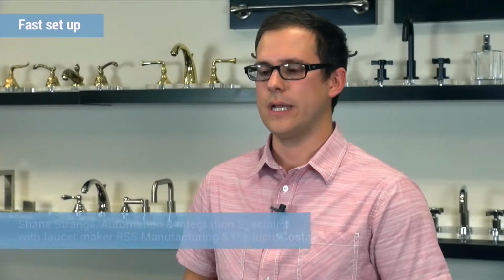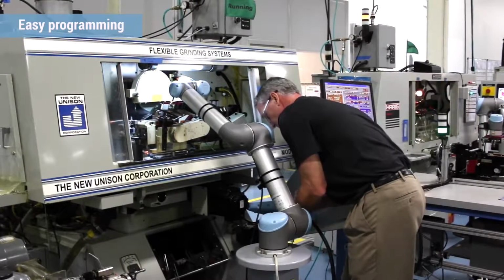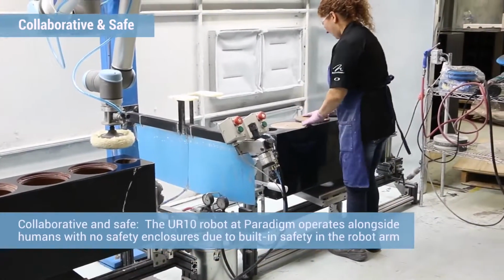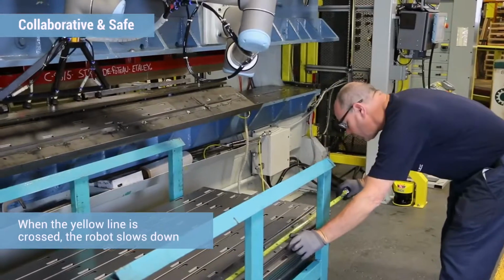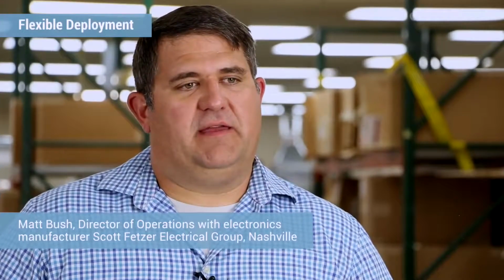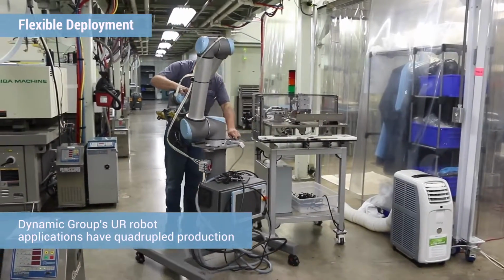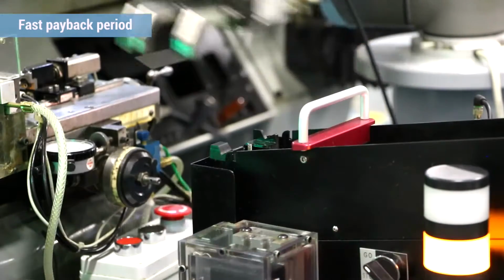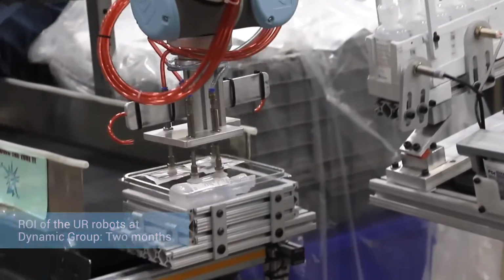RED Engineering Collaborative Robotics